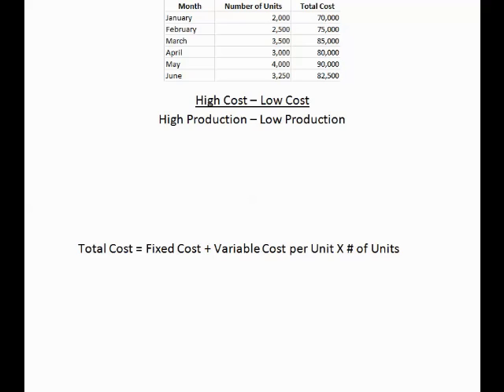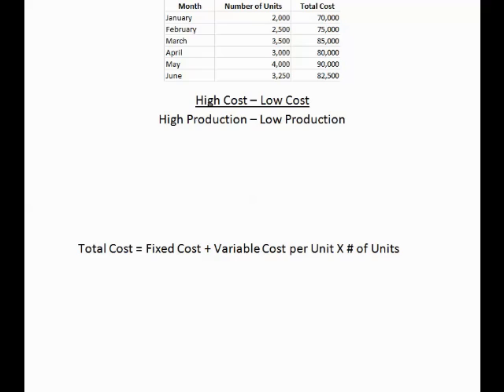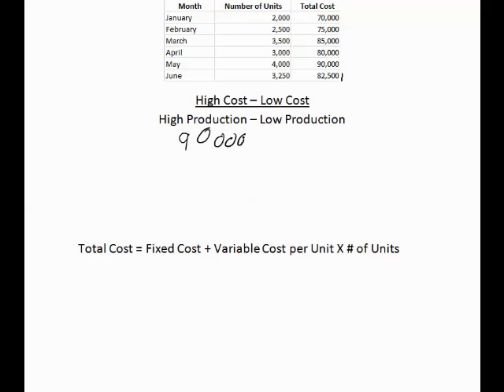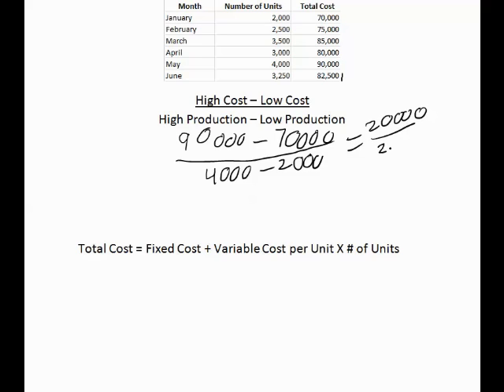High Low Method: Variable Cost per Unit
mar200206's shared video file.